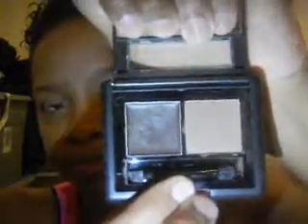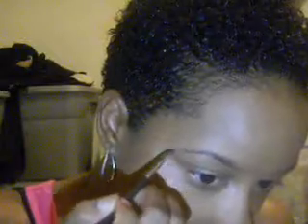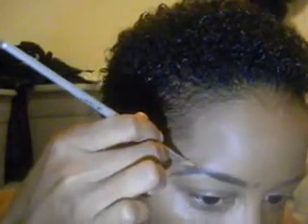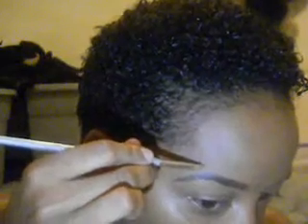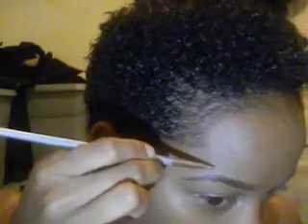tutorial on how to use the elf eyebrow kit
This is how to use the elf eyebrow kit. This kit was only 3 dollars! Very affordable and well worth it! I hope this was helpful.